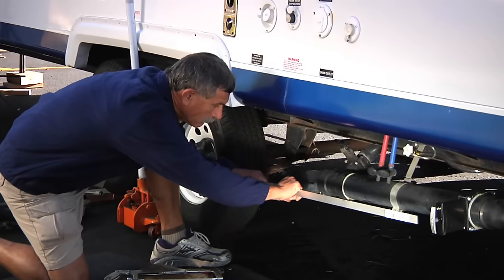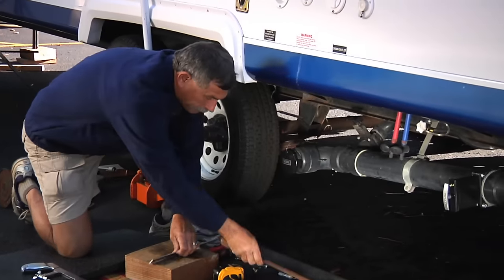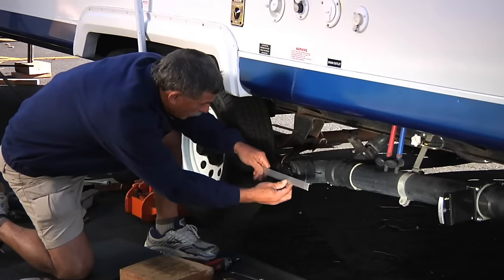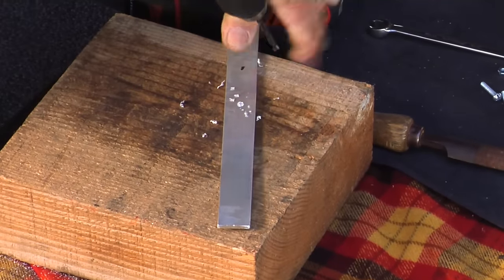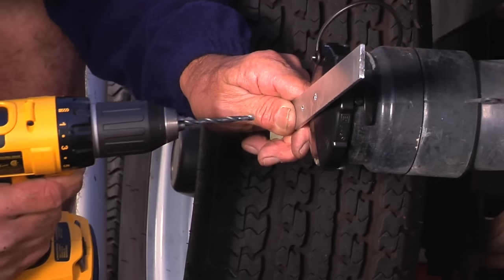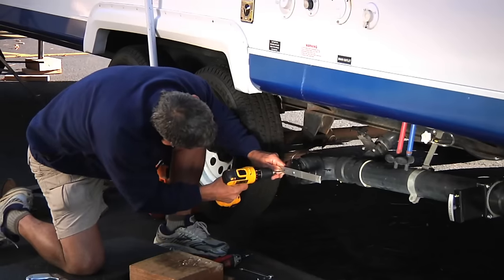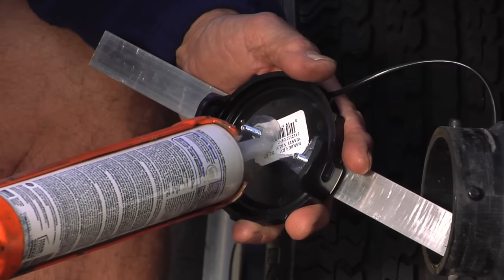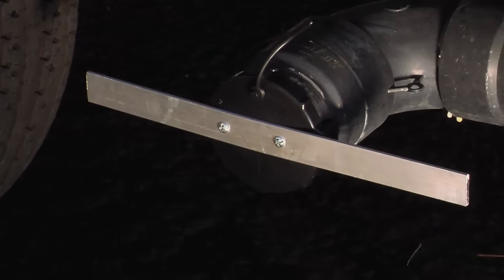Install a lever on your RV's Sewer Cap to make removal and replacement easier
Bob Livingston and Bill Gehr demonstrate the installation of a lever on the RV sewer cap to make it easier to turn the cap for removal and replacement